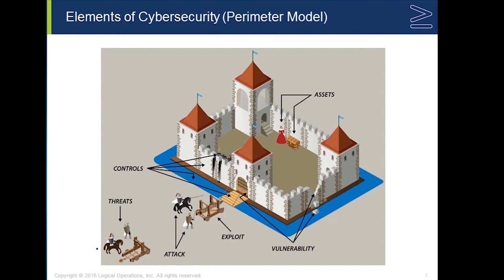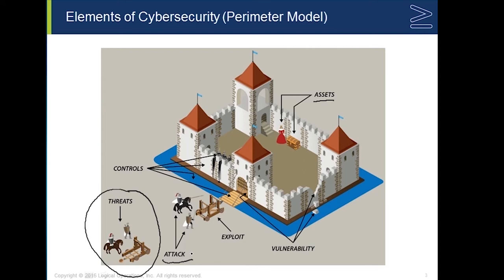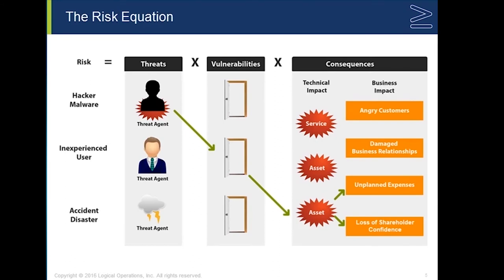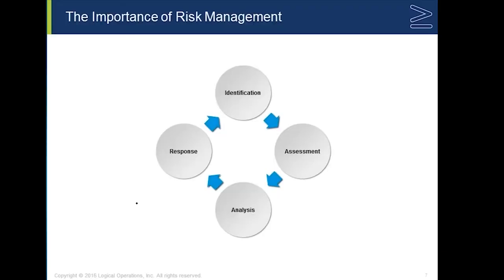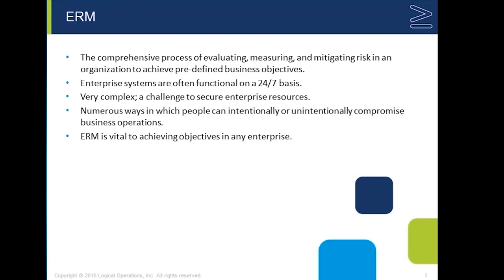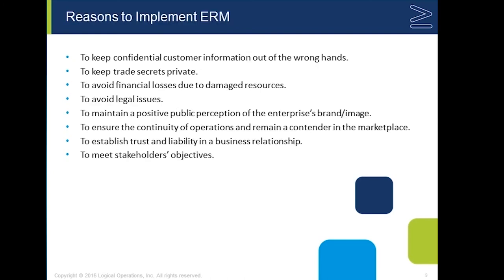CyberSec First Responder: Threat Detection and Response (Exam CFR-210)-Logical Operations